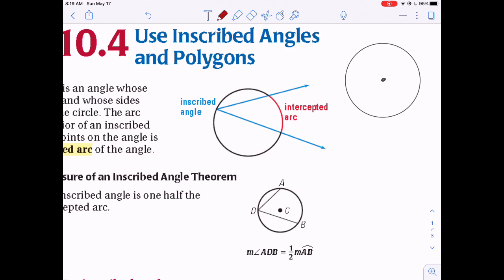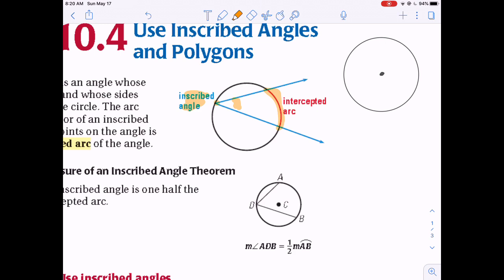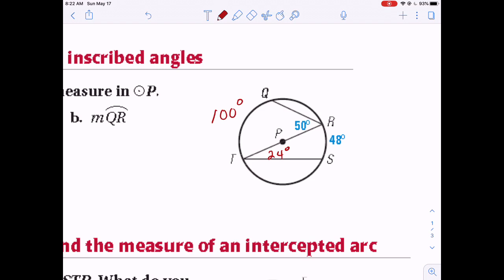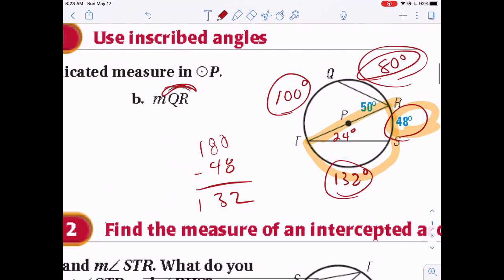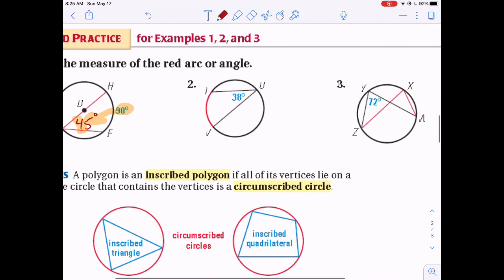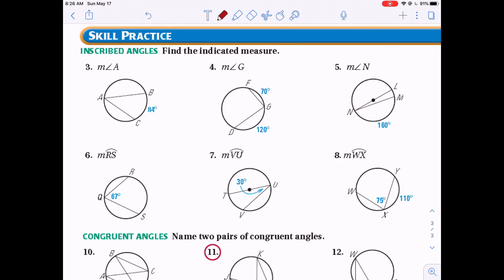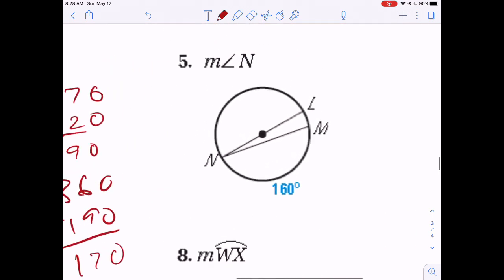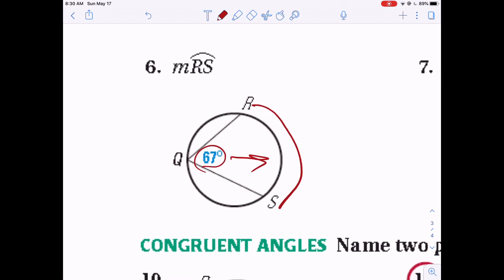Geo 5-18-20 1